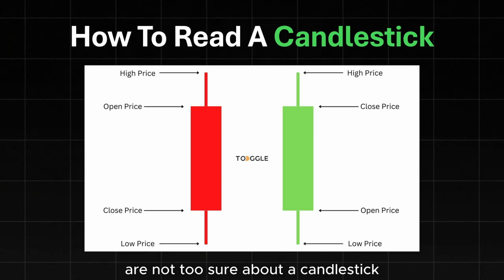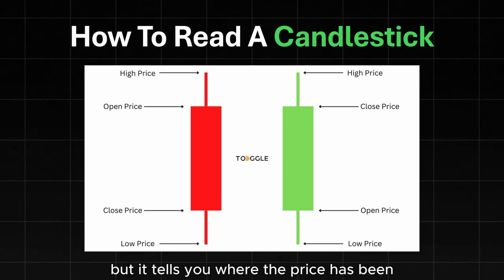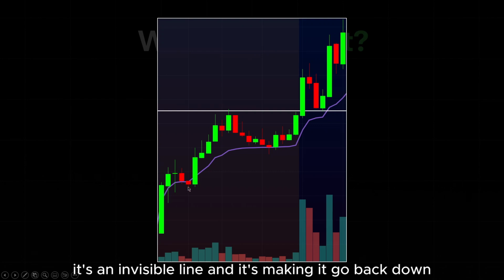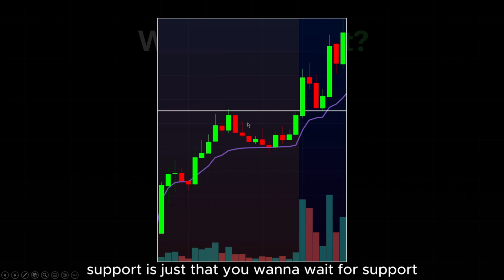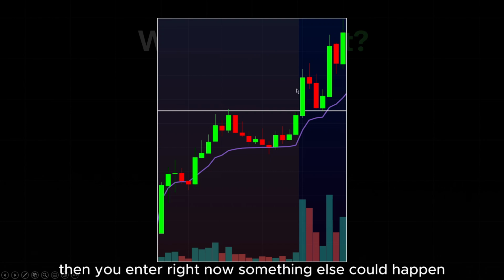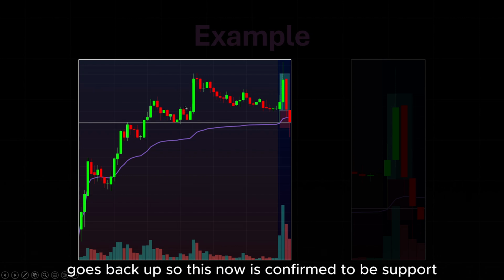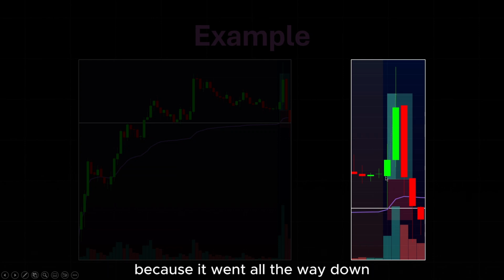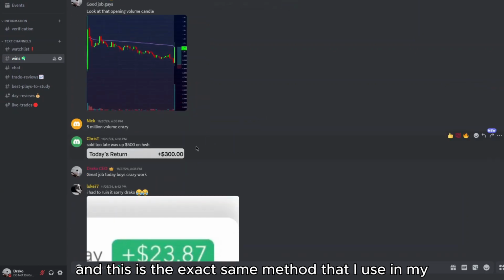I ALWAYS Do THIS Before Entering A Trade (Support Levels)